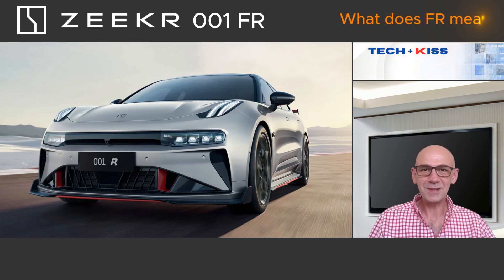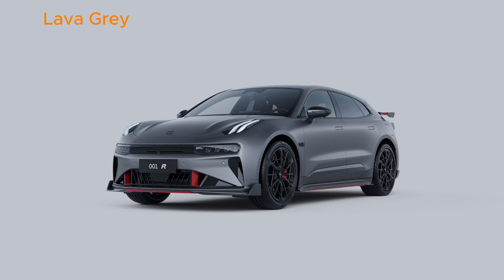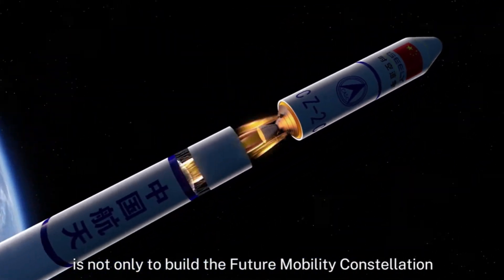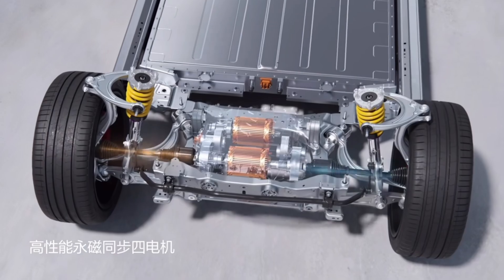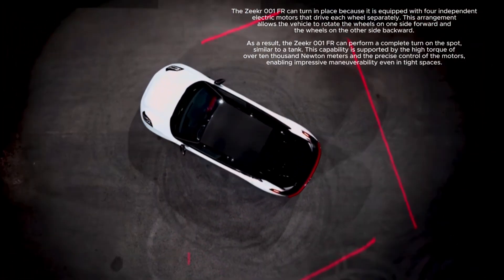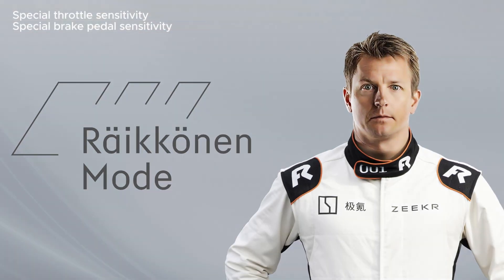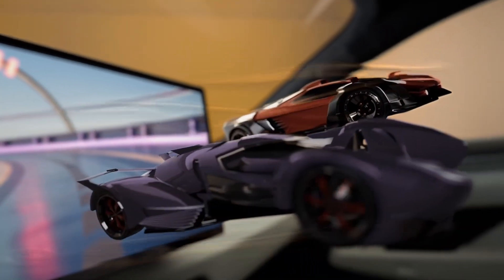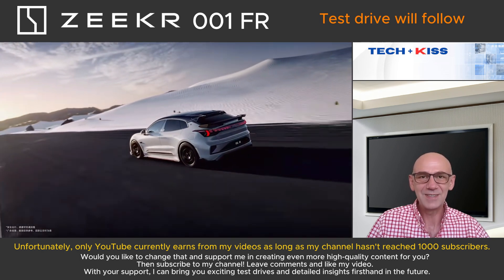ZEEKR 001 FR: 1300 HP, 280 km/h – Everything You Need to Know!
We analyze the design, performance, interior, and practical features of this unique vehicle. Learn more about the outstanding acceleration, ample storage space, and advanced technology of the ZEEKR 001 FR.

🚗 Discover everything about the future of the electric car market on my channel! 🔌

🔔 Don't forget to activate the bell so you don't miss any news!

This channel may use some copyrighted materials without specific authorization of the owner; however, the content used here falls under the "Fair Use" Copyright Disclaimer as per Section 107 of the Copyright Act of 1976.

If you would like recognition for any footage we use, please let us know.